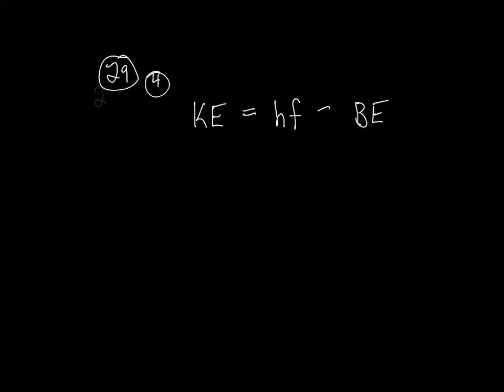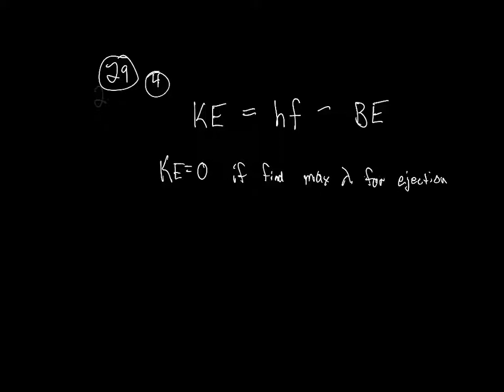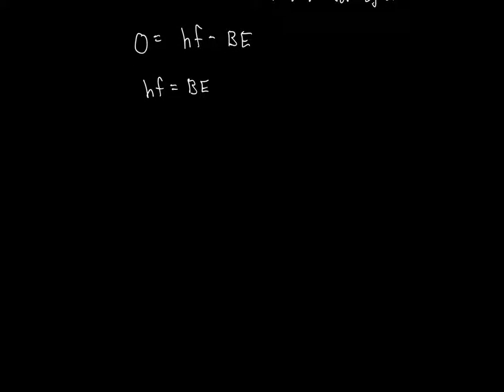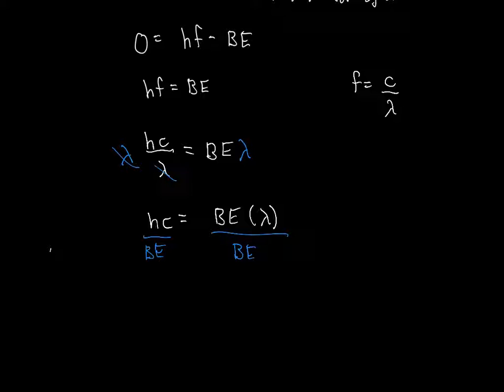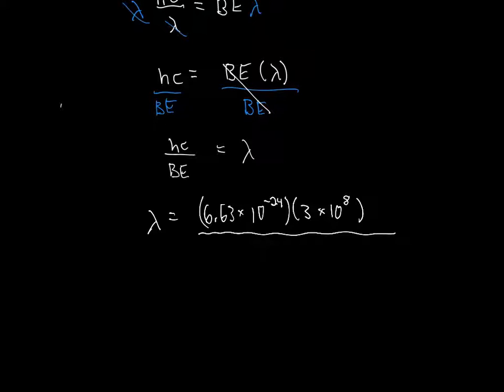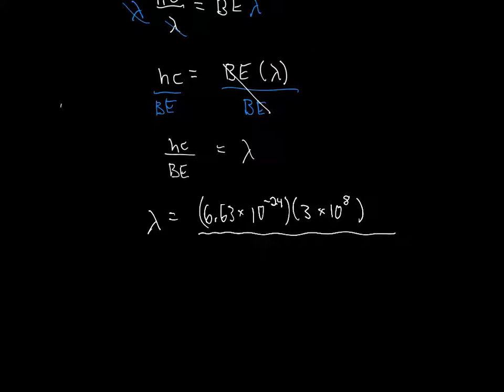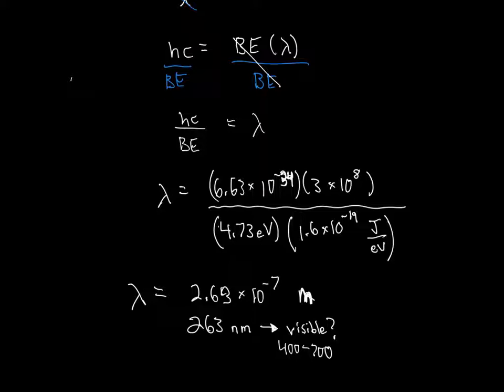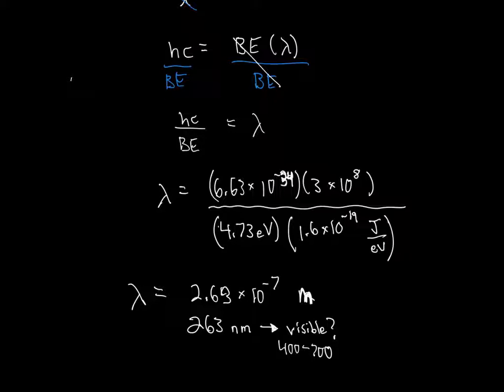PHYS 162 Chapter 29